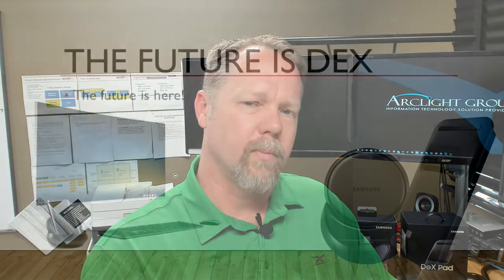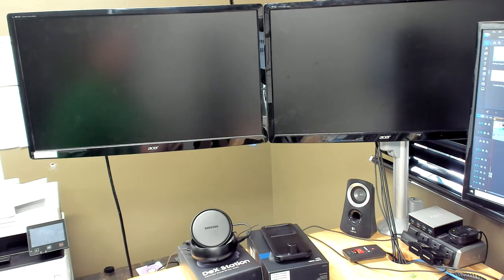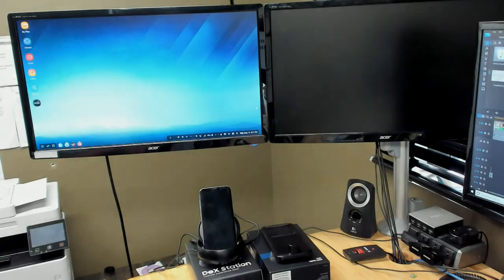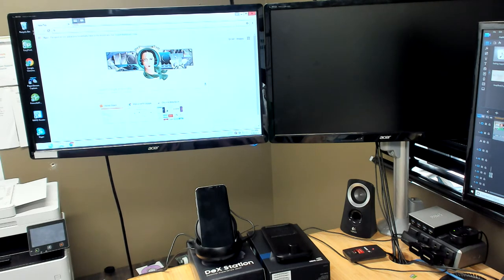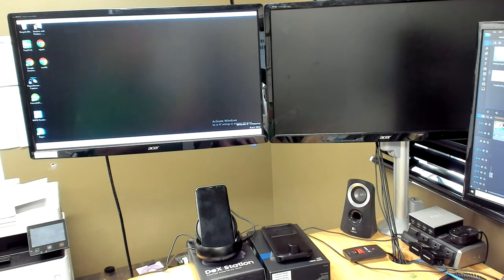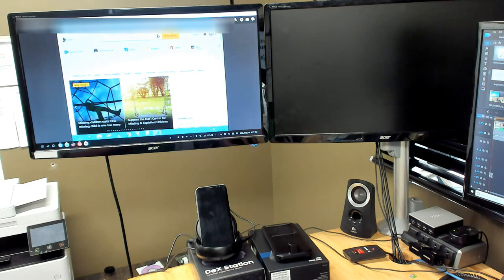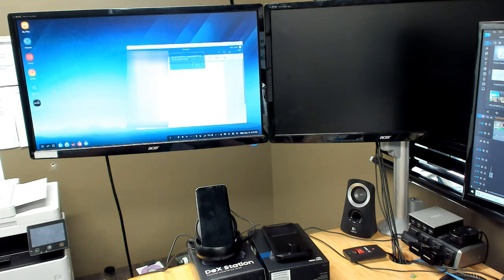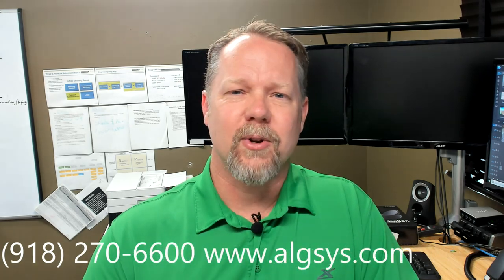TMT 0021 Samsung DeX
About time!  Someone finally decided to make a smart phone docking station that actually works.  That someone is Samsung, and they nailed it.  Watch this brief video to see how DeX is going to change the face of mobile and PC computing.